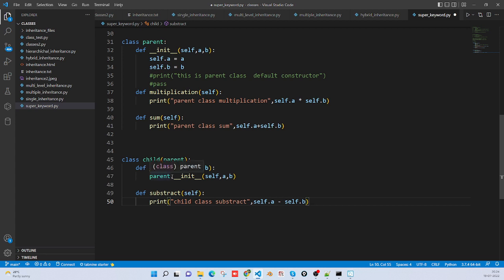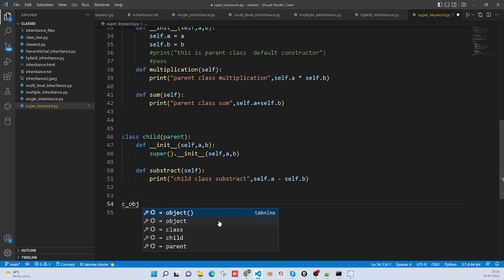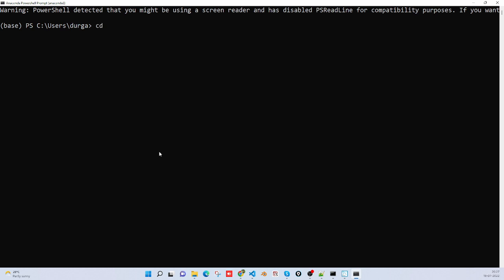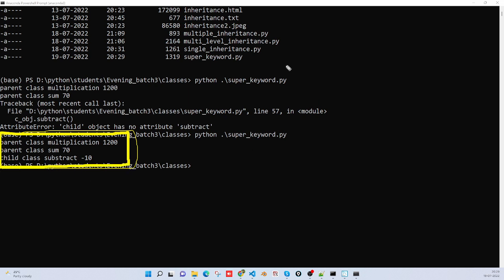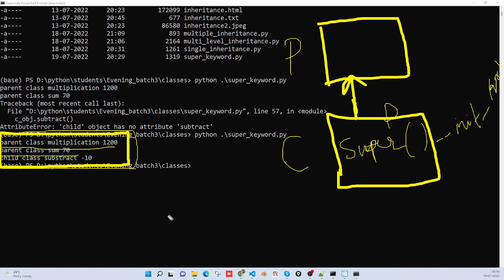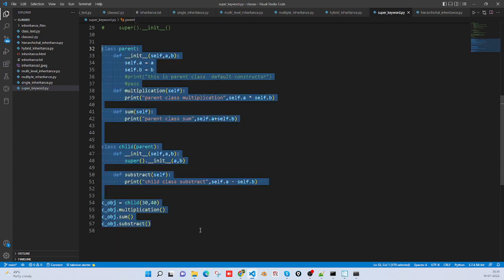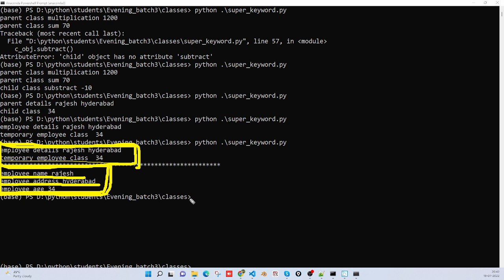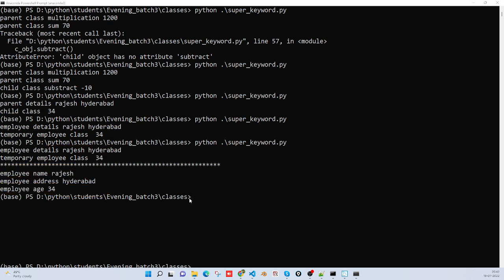super class1 2022 07 19 20 21 28